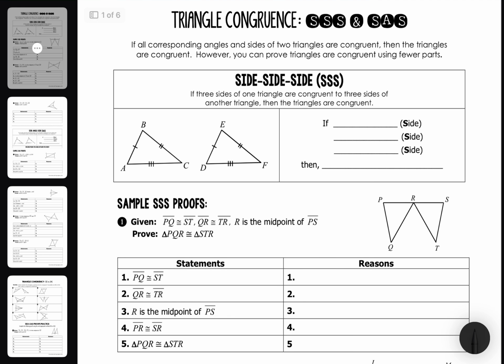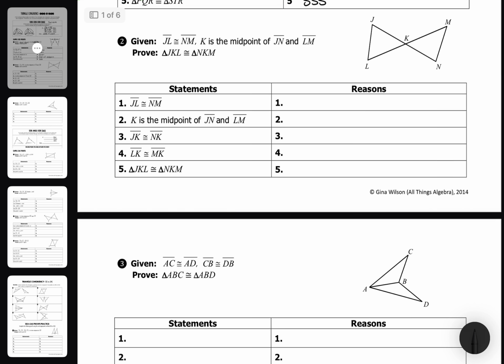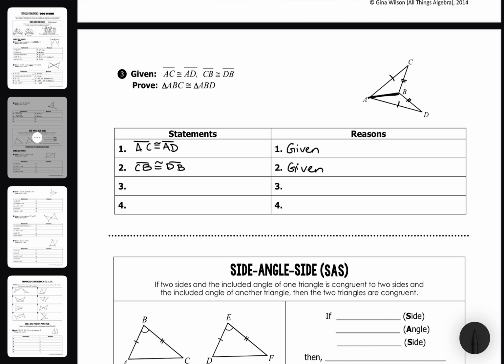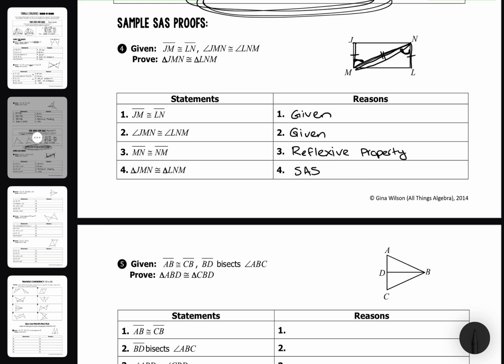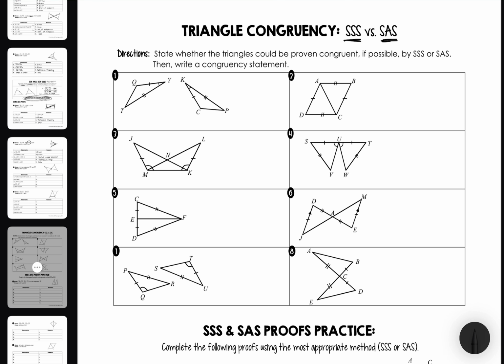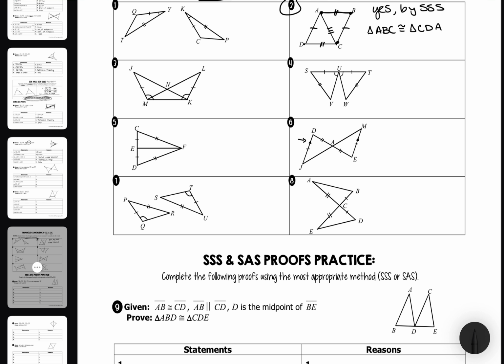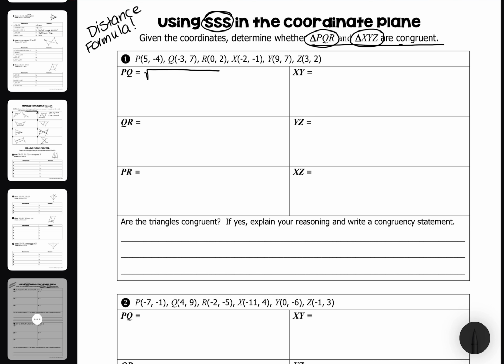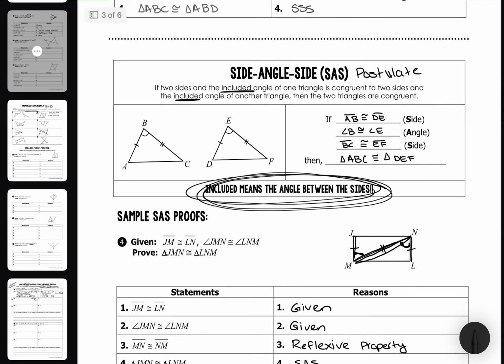Geometry H SSS SAS